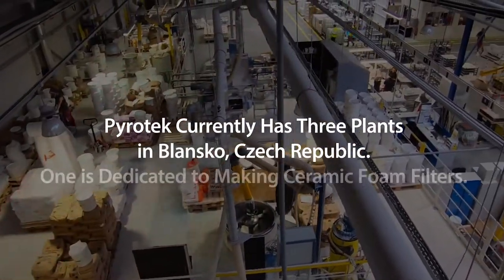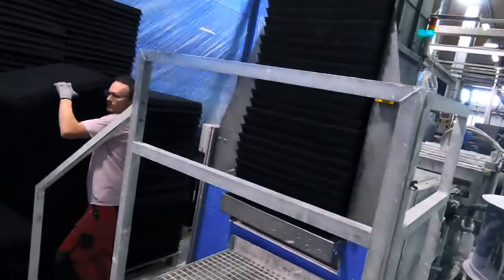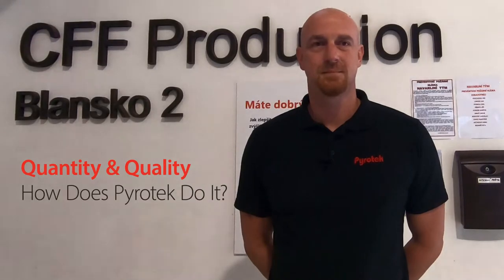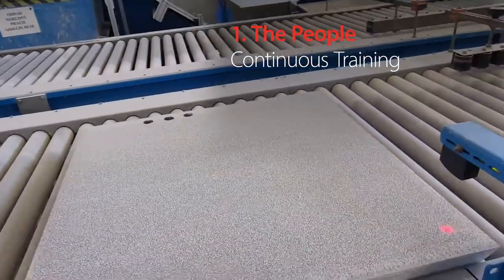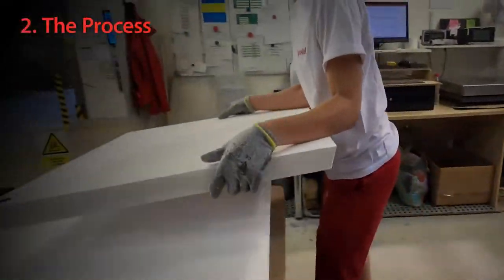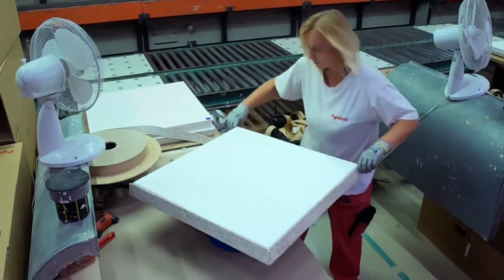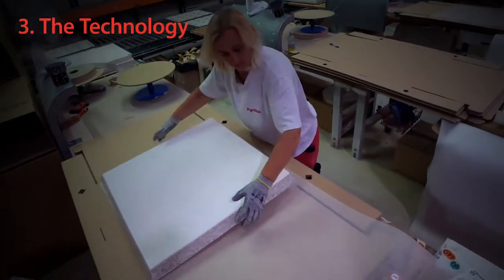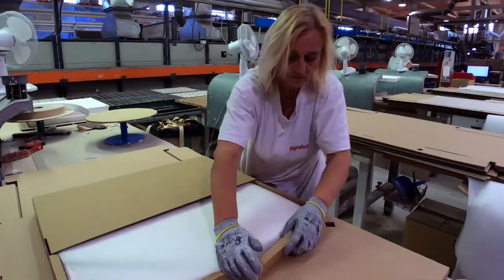Pyrotek Blansko Plant Tour Czech Republic 2019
Petr Zvěřina, Ceramic Foam Filter Operations Manager, gives us look inside one of Pyrotek’s manufacturing plants in Blansko, Czech Republic. SIVEX ceramic foam filters (CFF) are used to filter and clean aluminium used for beverage can applications, aircraft alloys, and other premium aluminium applications.

CFF offers:
• Consistent performance
• High filtering strength
• Excellent resistance to molten aluminium
• Easy incorporation into any system

For information about improving your metal quality, and how to further reduce operational costs,